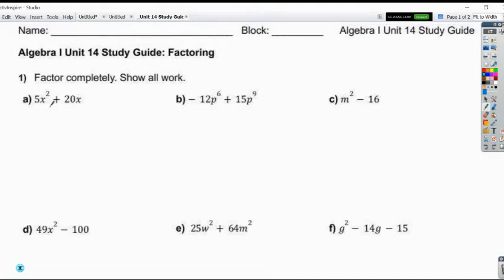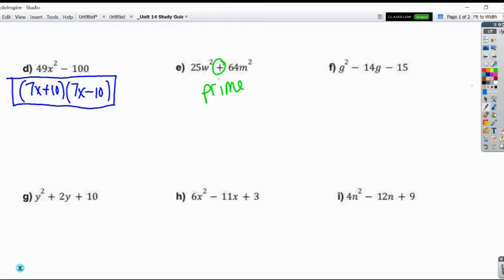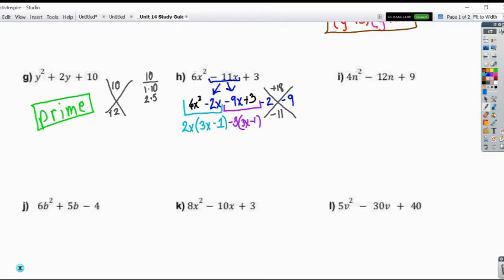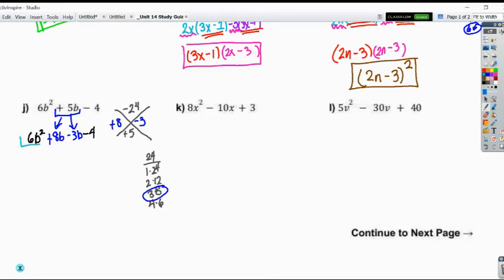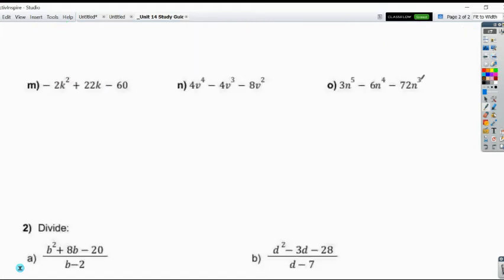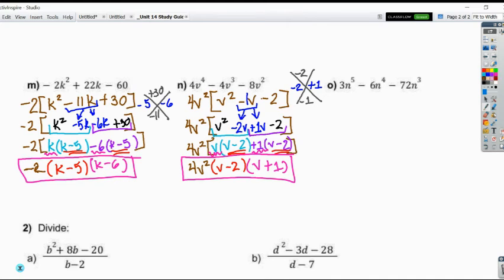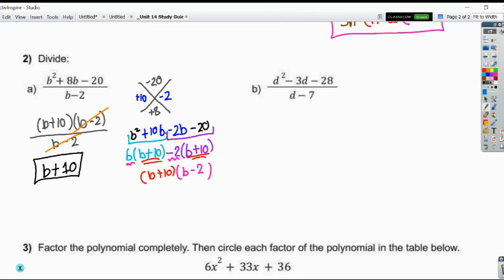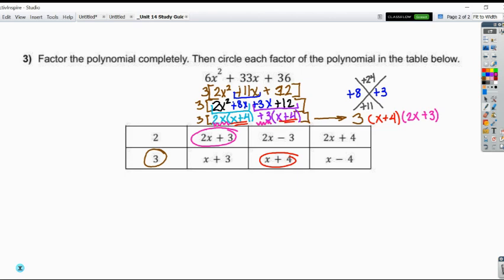Unit 14 Factoring SG Video